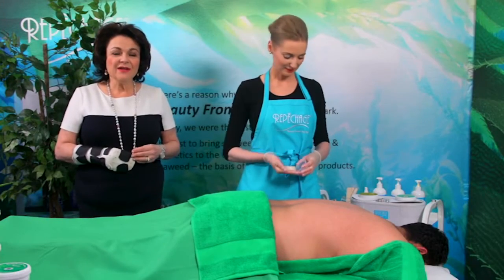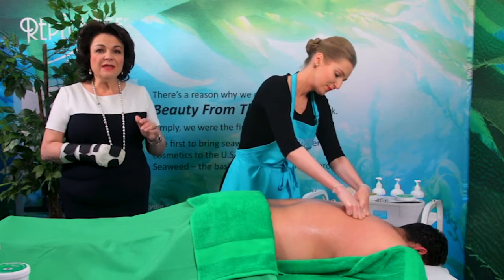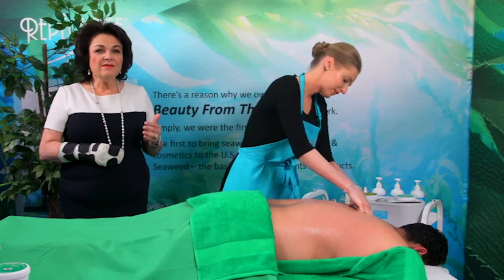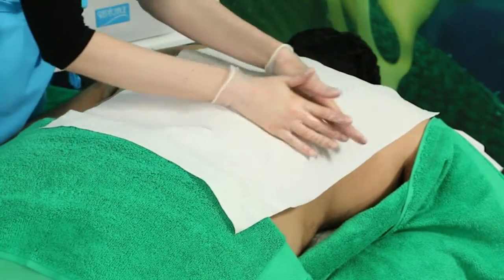Repechage SeaSmooth Artisan Seaweed Wax Ritual | Waxing is Relaxing™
Waxing no longer needs to be a painful experience, thanks to the Repechage SeaSmooth Artisan Seaweed Wax Ritual! This method of waxing has been voted Best of New York by New York Magazine, featured on EXTRA! TV, and recognized by W Magazine. With a little creativity, a waxing service can be transformed into a relaxing spa service.  Watch to find out how to do just that so you can offer the best waxing services at your salon or spa business!